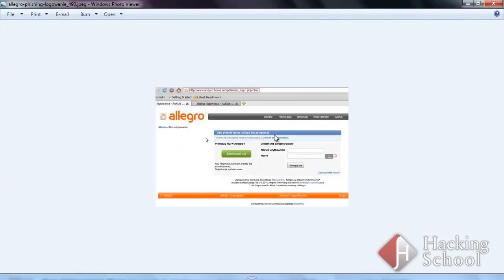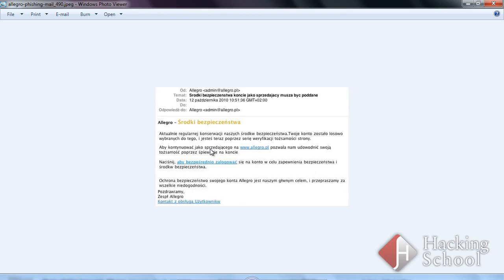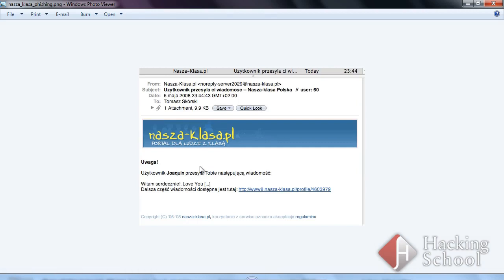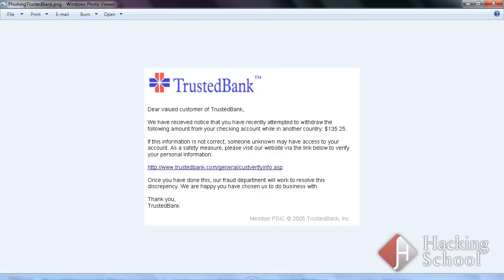19. PHISHING ATTACK FOR WEBSITE HACKING || ETHICAL HACKING TUTORIALS || LIFE4CODING